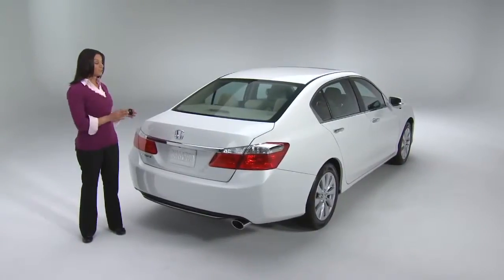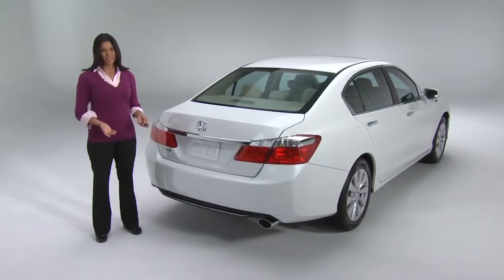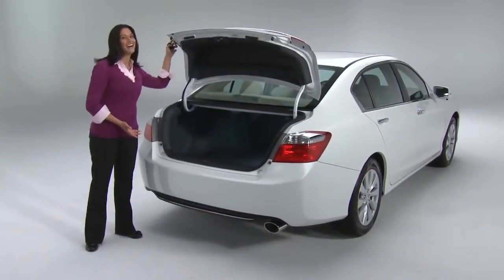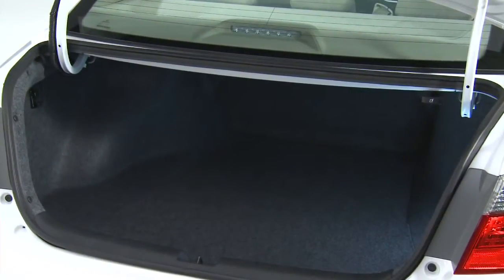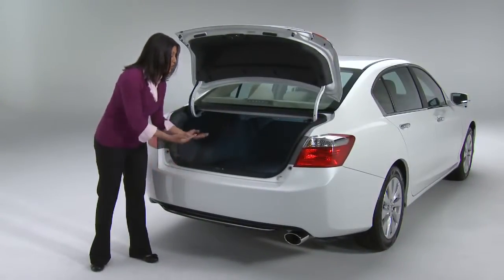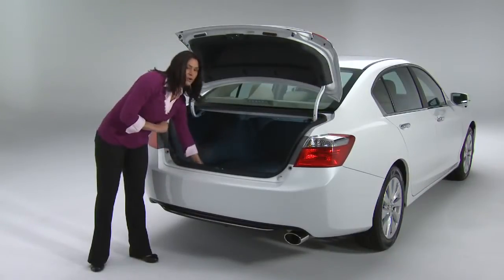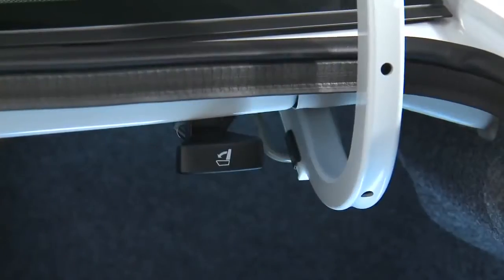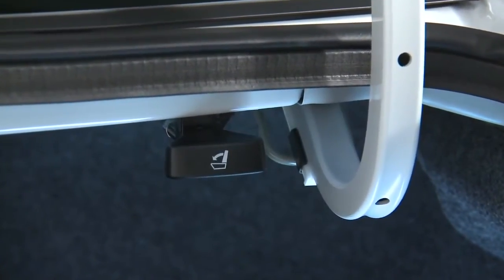2013 Honda Accord Cargo